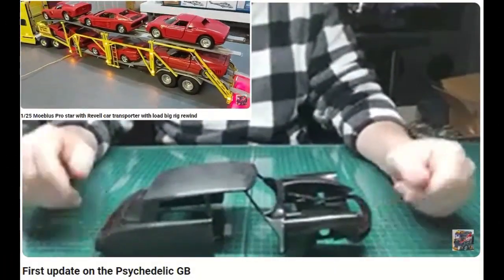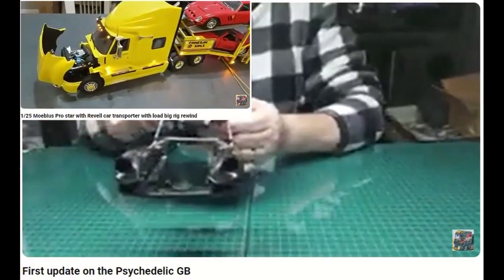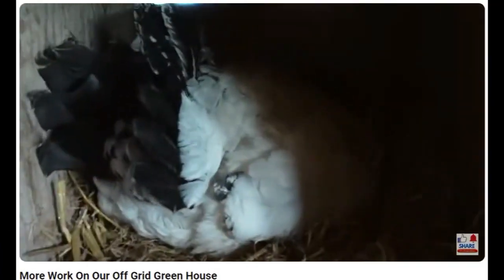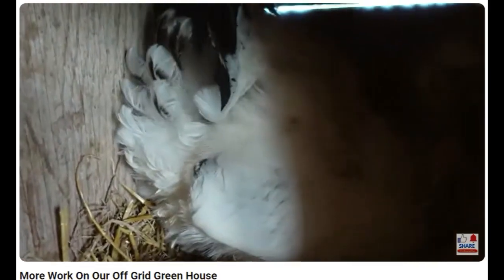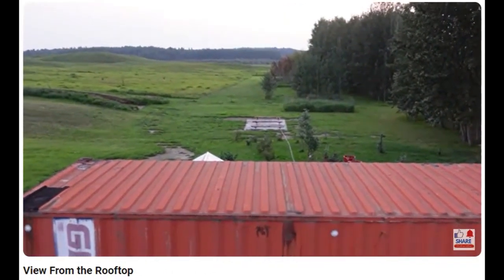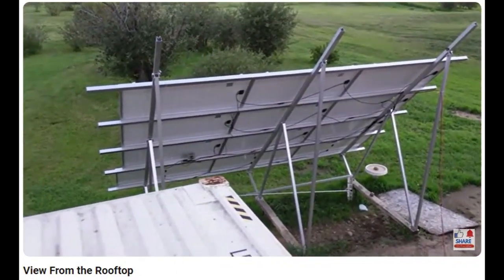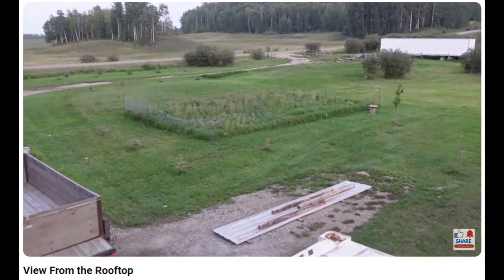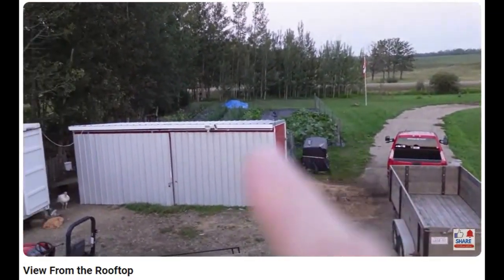Sunday Shoutout 205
I don't know how many channels will be featured every other Sunday, but the Sundays in between will be giveaways from a random comment generator on the latest Sunday Shoutout. The comments won't close, but the only comments that will be entered will be the ones from the following 48 hours after the video is published.

Tiny Home Living In Alberta